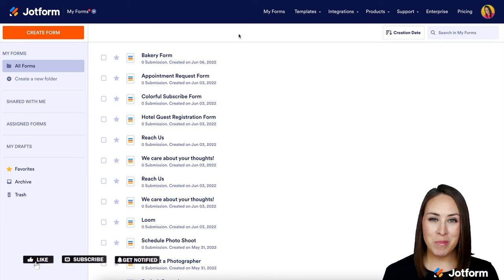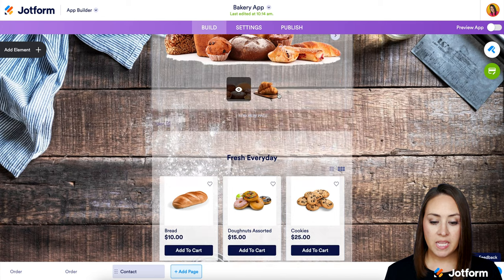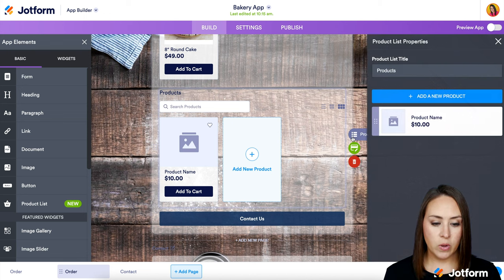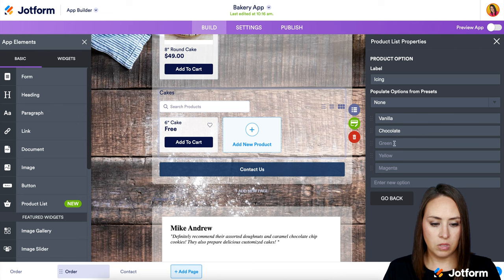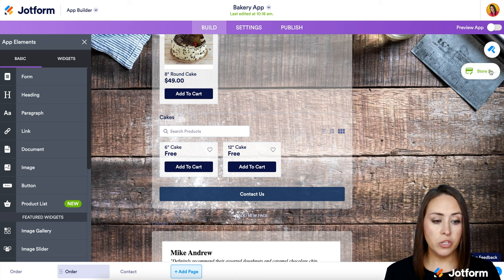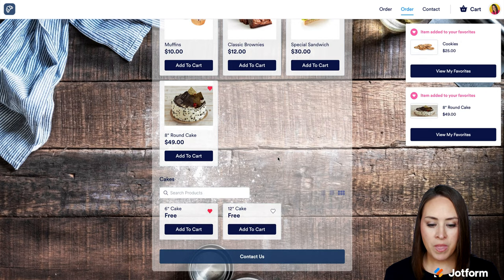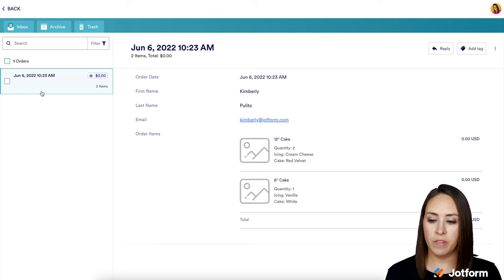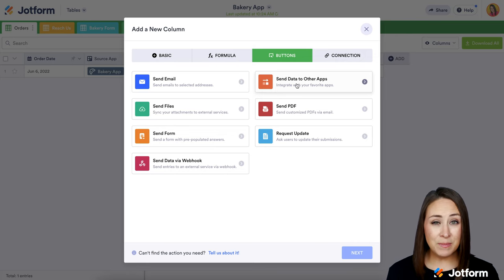How to Start an Online Cake Business From Home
Looking to start an online cake business from home? With Jotform Store Builder, you can build and fully customize an online cake store in minutes with no coding. In this video tutorial from Jotform, we’ll go over the basics of Jotform Store Builder and show you how to create your very own online cake business in just a few easy steps.
LINKS & RESOURCES
👋 ABOUT JOTFORM
Hi, we're Jotform, a full-featured online forms platform that makes it easy to create robust forms and collect important data. Check us out
00:00 Introduction
00:08 Create an App
00:48 Edit Bakery App
01:45 Add Product List
04:08 Add Payment Integration
04:33 Open in a New Tab
05:42 View Your Previous Orders in Jotform Inbox
06:19 View Orders in Jotform Tables as the Creator
06:34 Add a New Column to Tables
06:59 Subscribe to Jotform